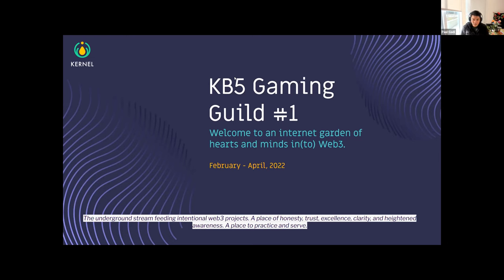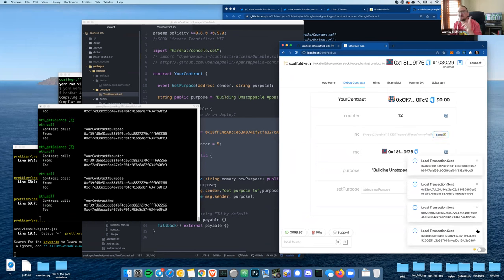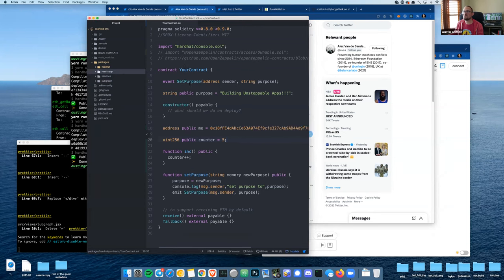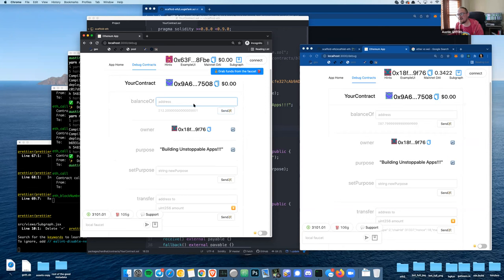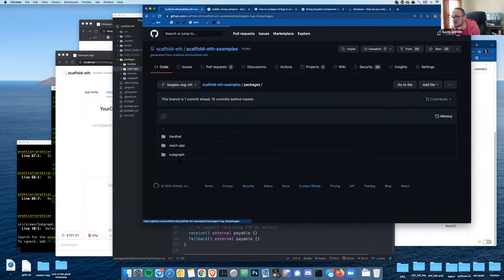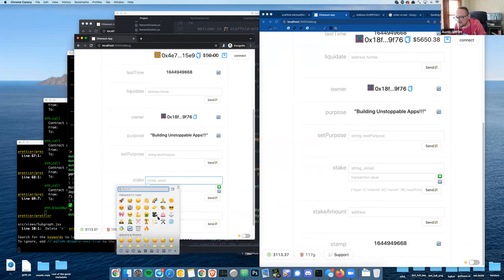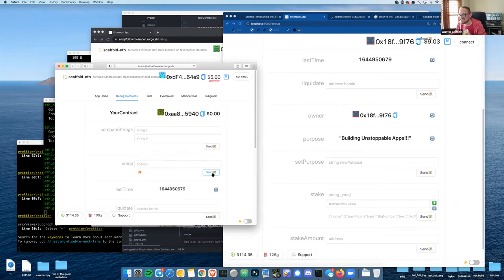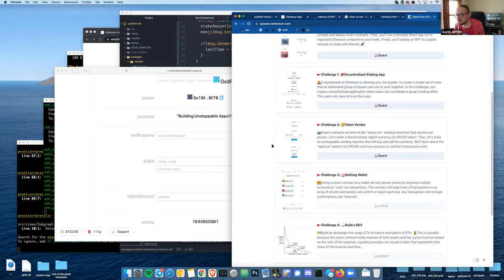[Gaming Guild] Session 1 Creating a blockchain game speed run (feat. Austin Griffith)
Session #1 of KB5 Gaming Guild!

This workshop is a Primer on developing a blockchain game.

SME: Austin Griffith

Framework - scaffold ETH.